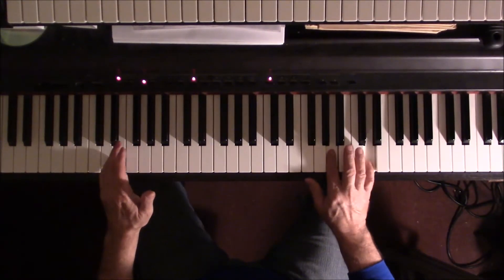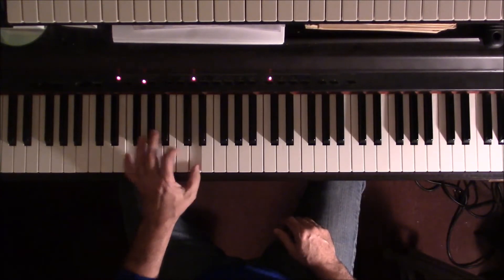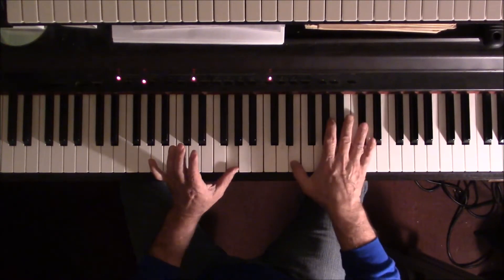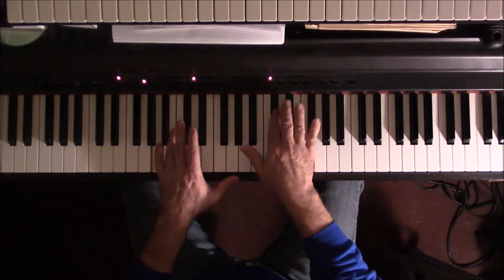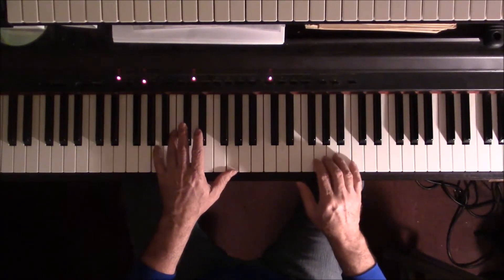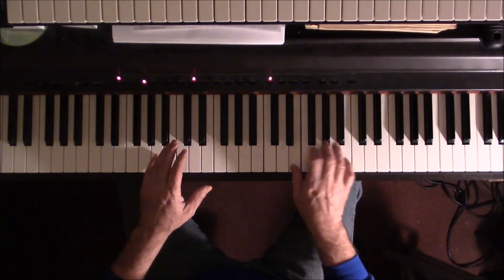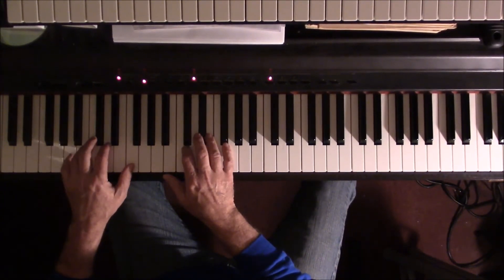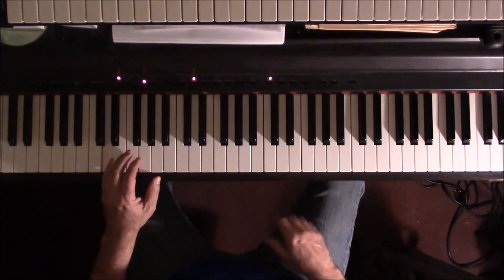" Proclamation " Live - by Gentle Giant ( Keyboard tutorial for 1st half of song )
This is a re- post, I noticed a couple of mistakes in the original tutorial.    Look , Listen & Learn. This tutorial is based on the live version that was filmed on German TV ZDF 1974 Live Brussels.  This is not from their Live album which has a different arrangement.The video can be found here on YT.